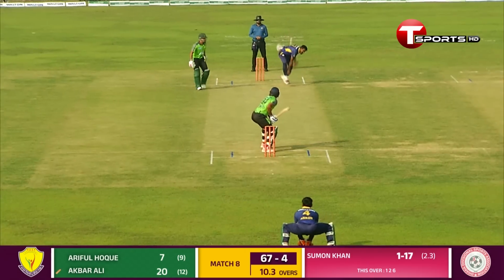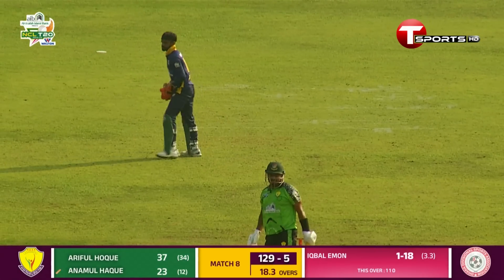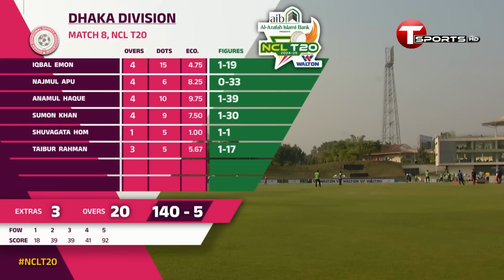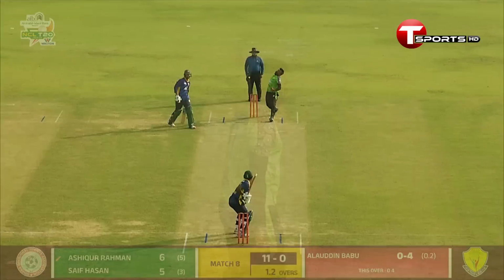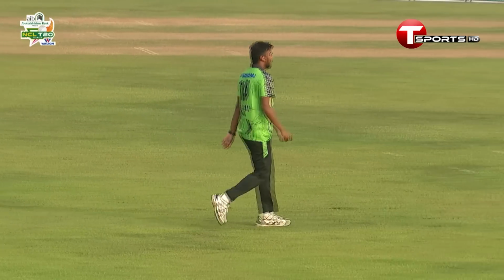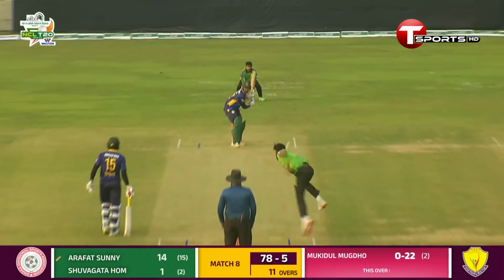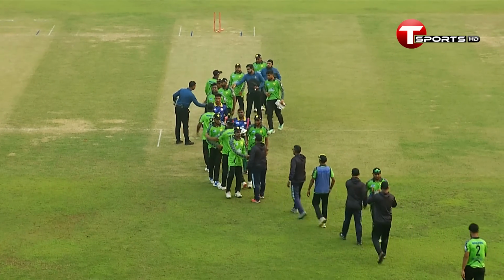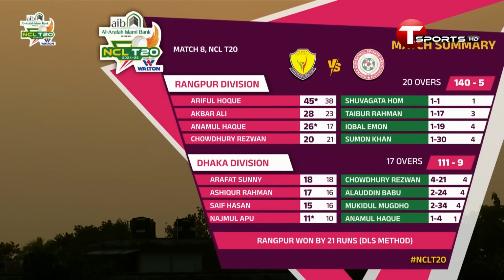Extended Highlights | Dhaka Vs Rangpur | NCL T20 | T Sports Bangladesh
* ANTI-PIRACY WARNING *
This content's Copyright is reserved for T Sports. Legal action will be taken against those who violate the copyright of the following material presented!

T Sports Address :

Plot# 371/A, Block# D, Bashundhara R/A 1229 Dhaka, Dhaka Division, Bangladesh
East West Media Group